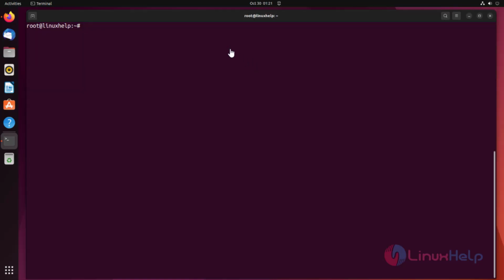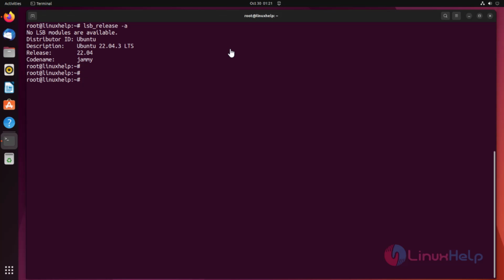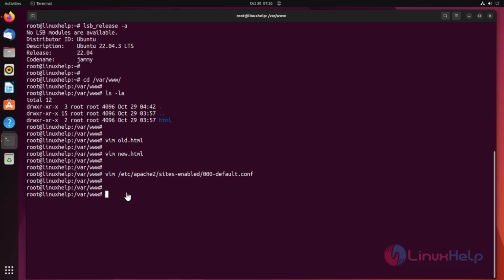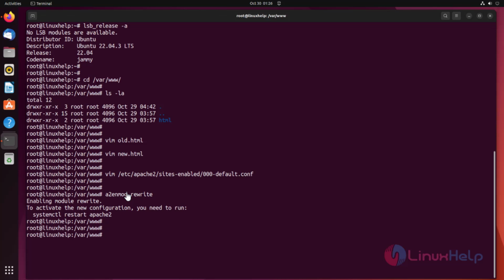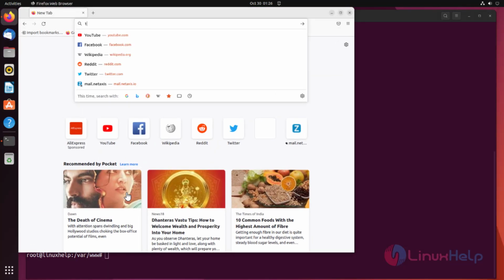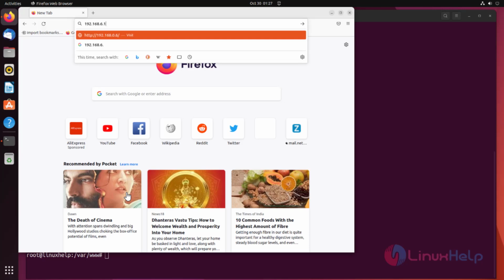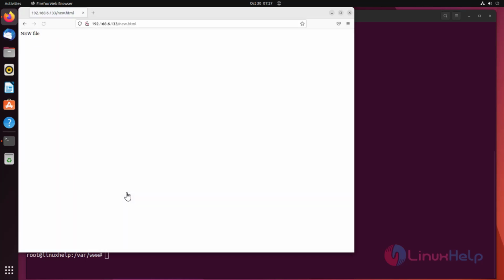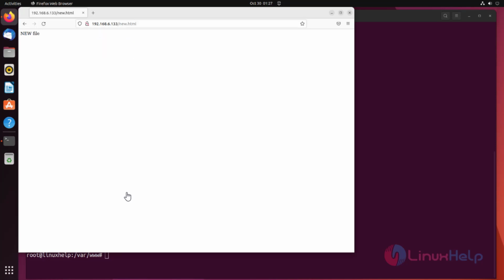How to configure Apache rewrite rule-based query string on Ubuntu 22.04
The Apache mod_rewrite module is a powerful and flexible tool for modifying URLs. It allows web administrators to adjust URLs based on various conditions, including query strings, which are the segments of a URL following the "?" character and are typically used for passing parameters to web applications.